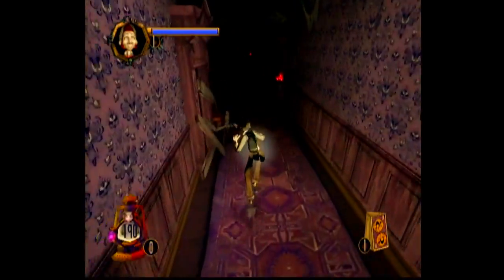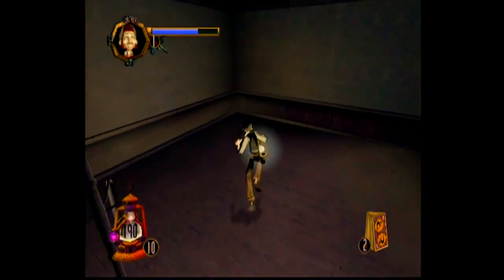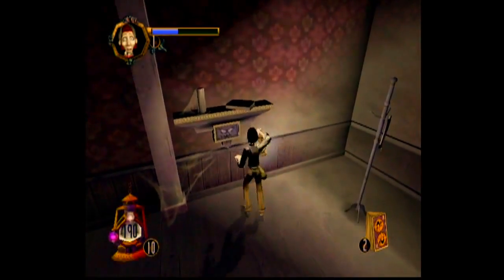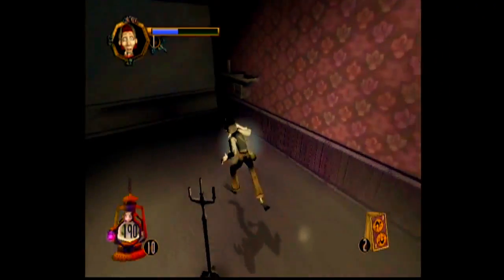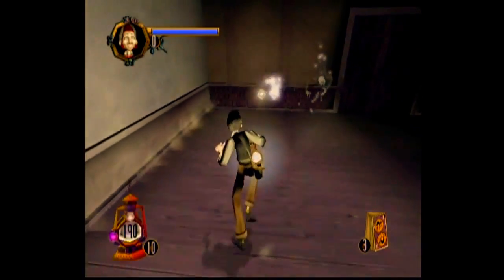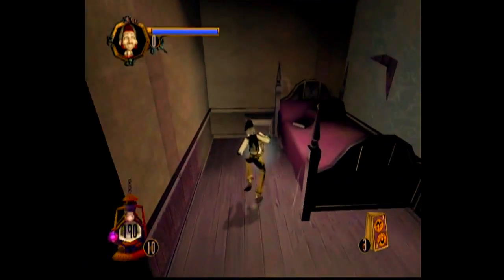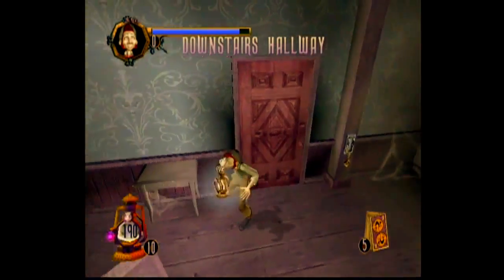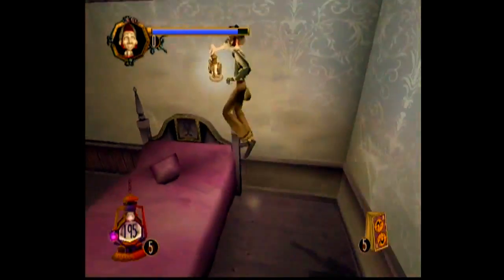The Haunted Mansion #3: Spider Dance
Okay, what I'm about to say, I know I state several times, but when I discovered what the necessary mechanic was, I was digging it. So The Haunted Mansion has some mixed quality mechanics.

This is episode 3 of The Haunted Mansion
The Haunted Mansion was developed by High Voltage Software, and published by TDK Mediactive.